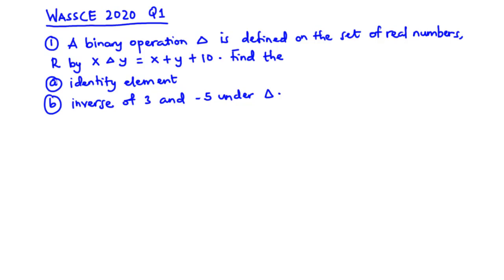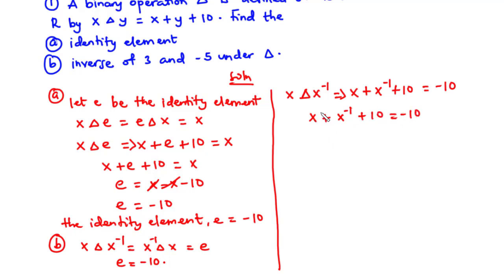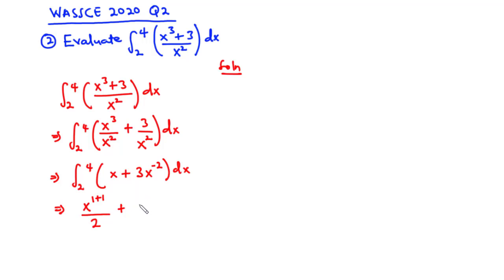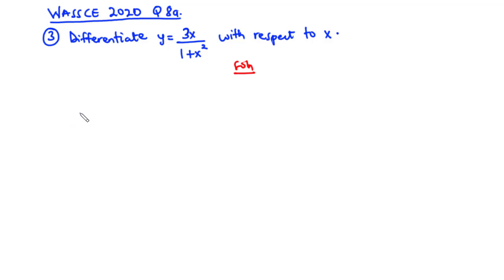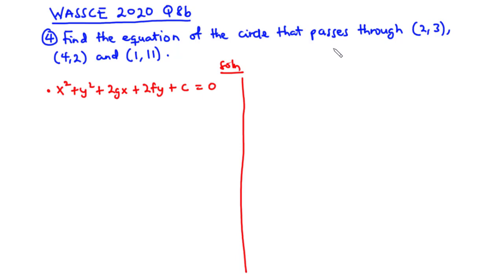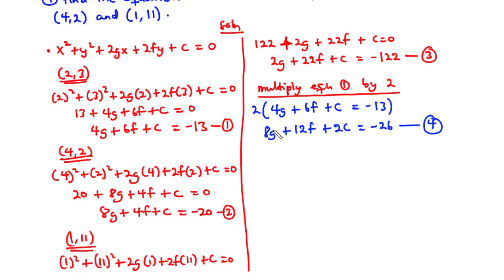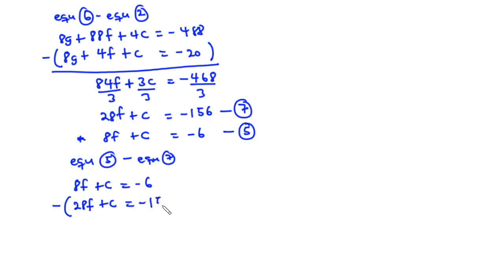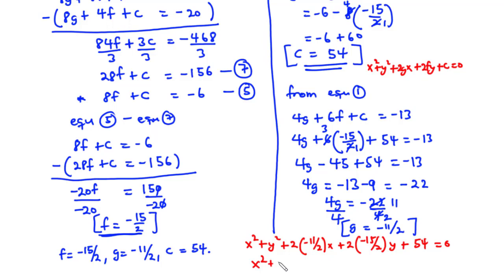🔴 Wassce 2021 Elective Mathematics Revision Q8-11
Let's prepare for the upcoming WASSCE/NOVDEC EXAM PAPER.